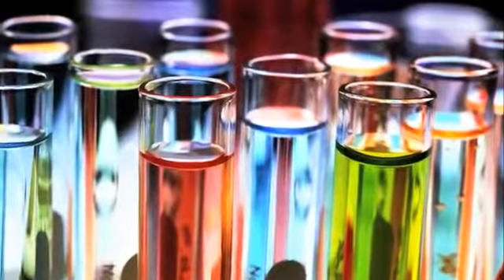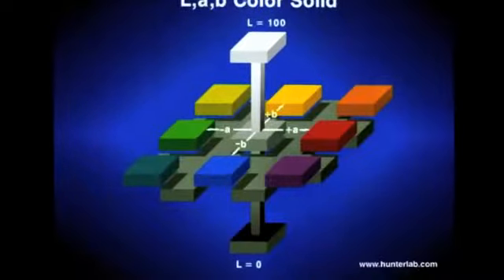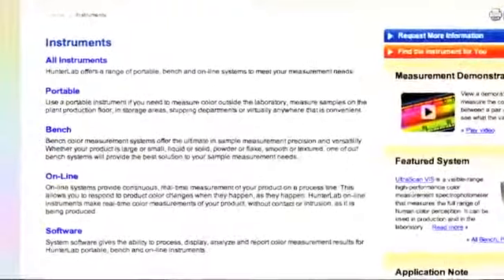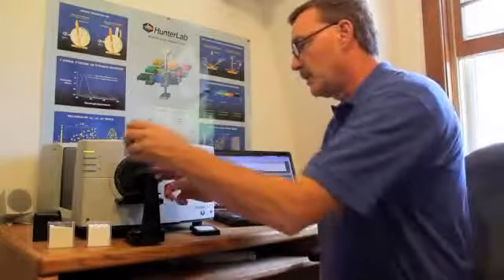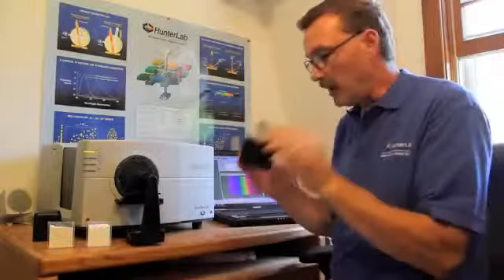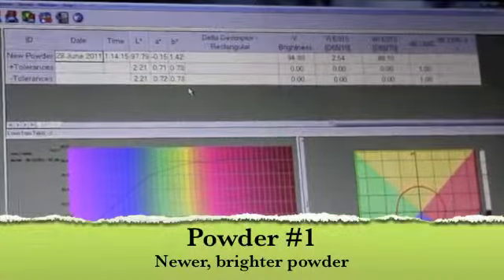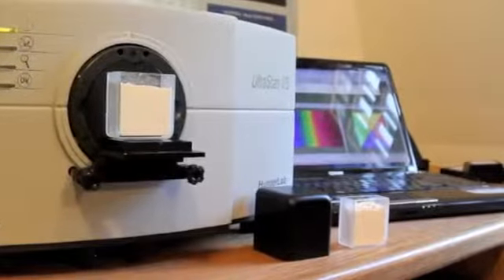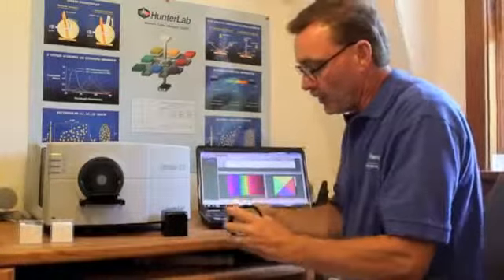HunterLab - Chemical Industry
The use of HunterLab instrumentation in the chemical industry, including a short demo on the UltraScan VIS testing powders.